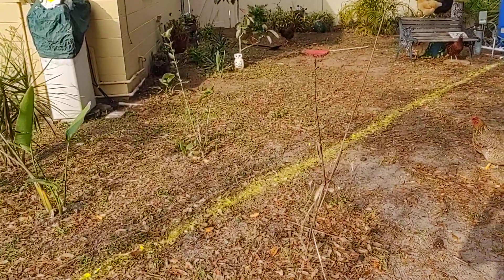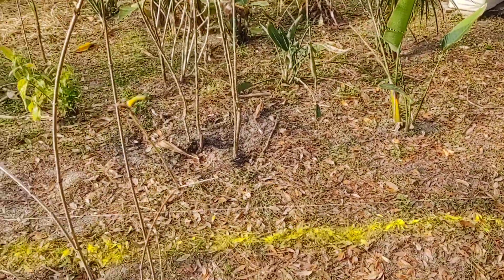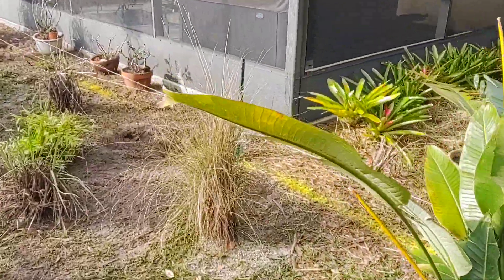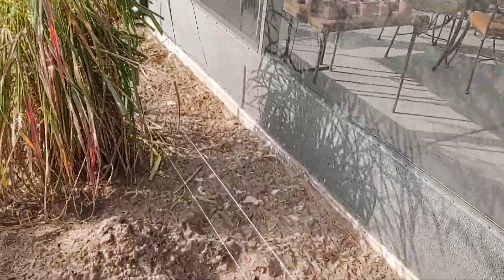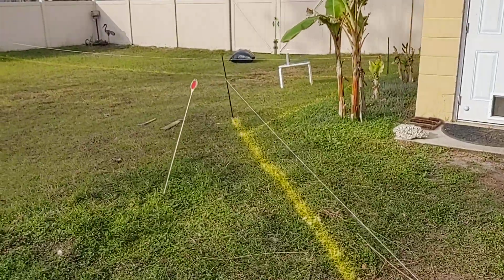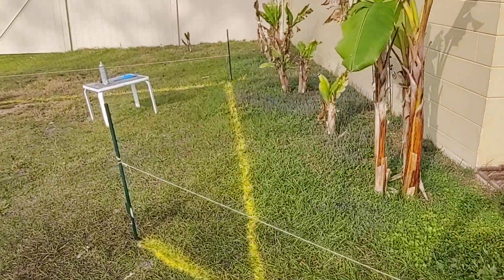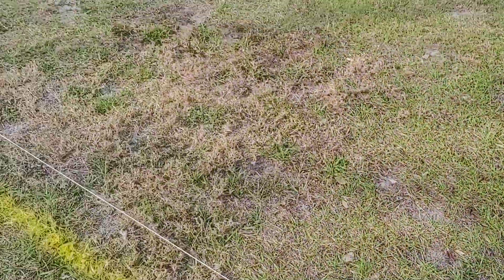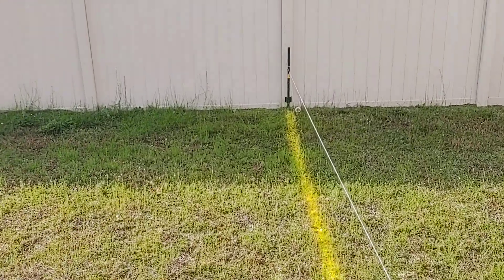Marking the ground for trencher - irrigation system prep-work